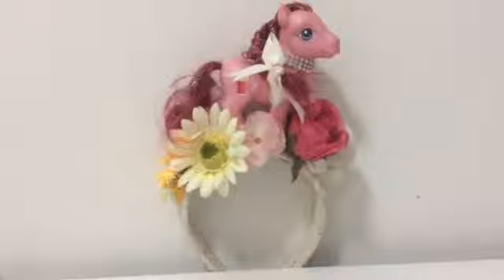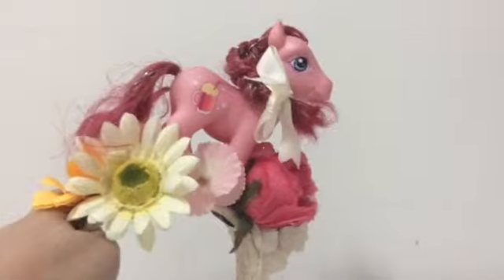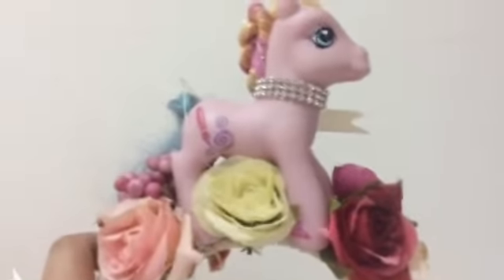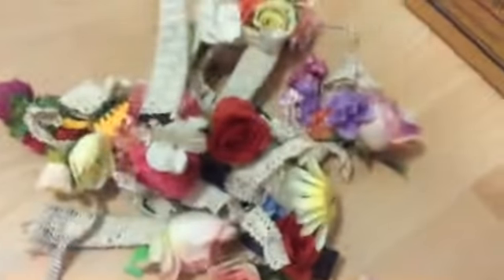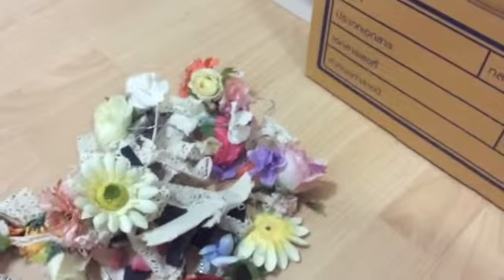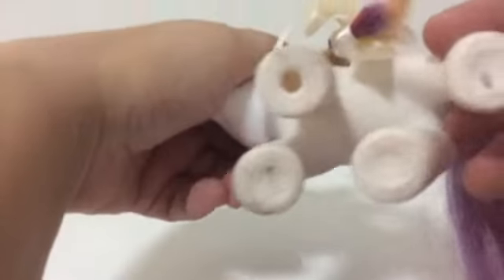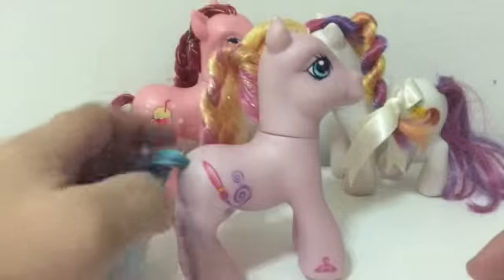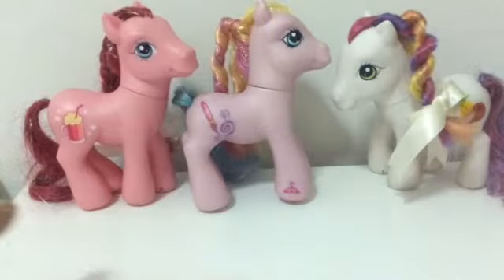G3 My Little Pony Headbands